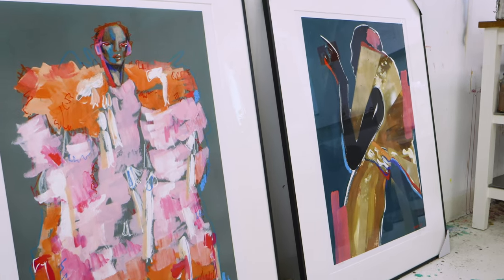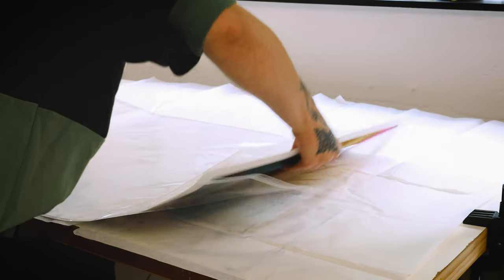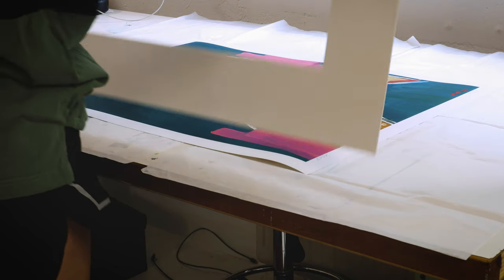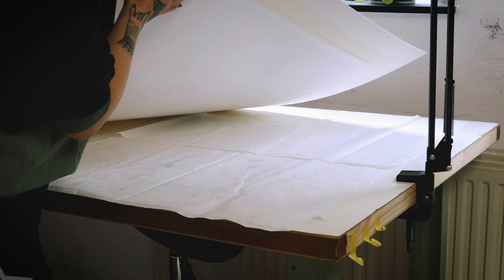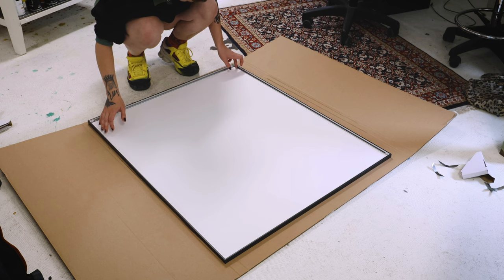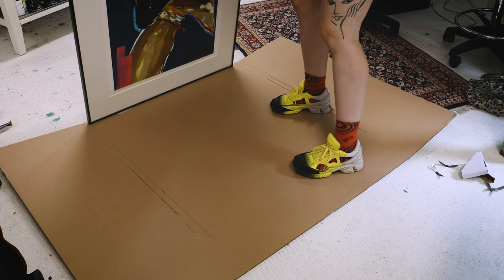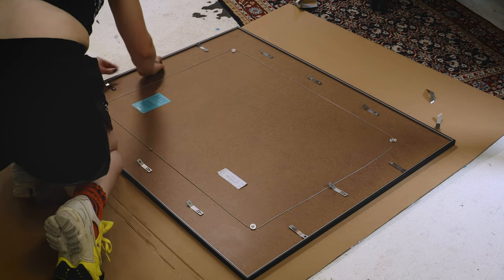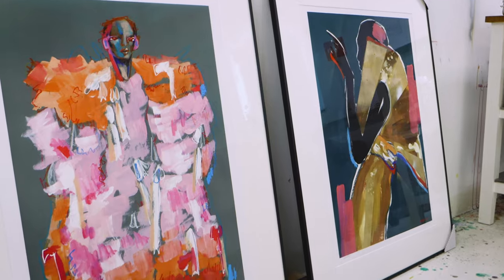How to frame your GICLEE ART PRINTS like a pro ✸ Art Framing Tutorial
This is a step by step guide on how to frame your giclee prints by yourself.

A collector requested two large framed giclee prints of my fashion illustrations and since I never showed you how I frame my prints, I thought it’d be fun to make this video. Watch the video above for a full description on how to frame your giclee print or read the tips below.

- Roxy

✸ Always frame your giclee prints behind glass and with a matt, so it keeps its distance from the glass. This way you’ll ensure the longevity of your beautiful giclee print. Optional is framing it in museum glass, which is non-reflective (don’t confuse this with non-reflective glass because that’s a matt look and I personally don’t prefer it).
✸ Thoroughly clean the surface you’re framing your prints, you don’t want any smudges on there!
✸Place the matt upside down on your surface and place the print behind the matt. Measure if it’s the right distance on all four corners.
✸ Tape the giclee print to the matt with acid-free tape. I only tape it at the top and depending on the size of the print also on the sides. You can let the giclee print ‘hang’ in the frame.
✸ Turn the giclee print and matt around and check if it still has the right measurements.
✸ Remove the backing of the frame and clean the glass with a clean microfiber cloth (no dust!) or with a can of compressed air.
✸ Place the matt and print in the frame and check if there’s still no dust (this may take a few turns).
✸ Once you’re happy with the placement and there’s no dust on your giclee print, place acid free paper behind the matt and replace the backing of the frame.
✸ Admire your beautifully framed giclee print!